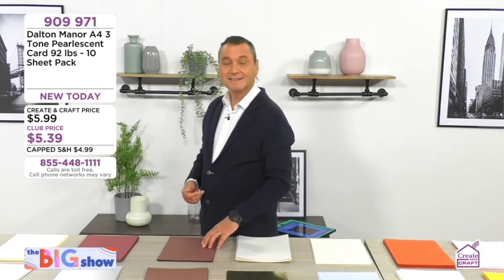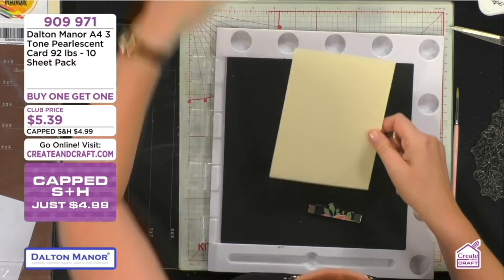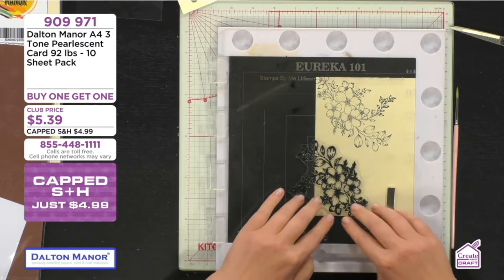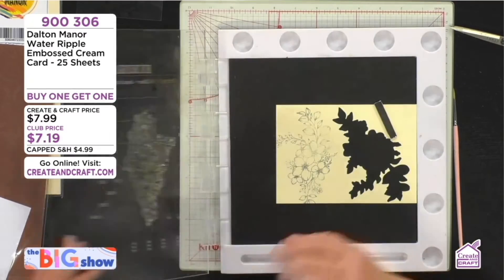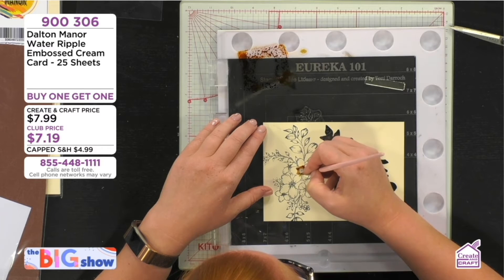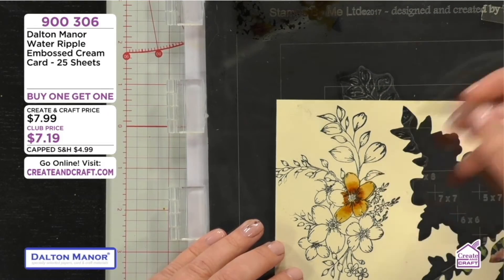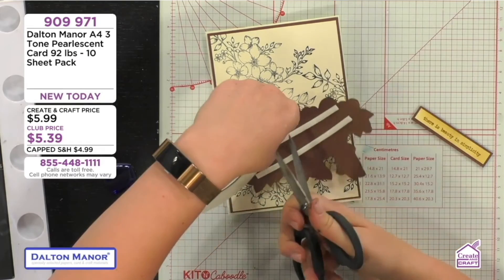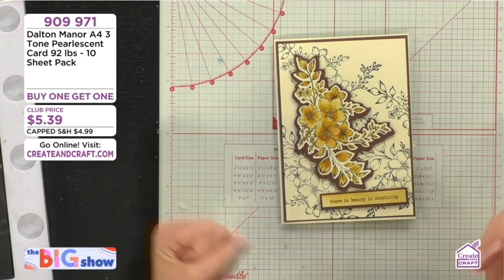Pretty penny stamps and Dalton Manor cardstock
Hello crafty friends its Friday again I would like to share an another project I did live on Create and Craft USA TV. I have used products from a couple of my favourite crafty companies - Tim Holtz, Pretty Penny, Stamps by me and Dalton Manor.

If you want to see the full show it is available for 90 day

I really enjoyed designing this card, as I love to make backgrounds with my stamps and doing one colour techniques.  the Products I have used today would work with all of the things in your crafty stash. Dalton Manors pearlescent cardstock range will complement any of your card making, scrapbooking and crafty projects.

Tim Holtz Cling Mount Stamps: Tiny Text
Pretty Penny: A6 Stamp and Die - Chamomile Bouquet
Tim Holtz Distress Inks: Brushed Corduroy
Dalton Manor: 3 tone pearlescent, China white and Water Ripple Embossed

Happy Making
Kelly Anne Jordan xx